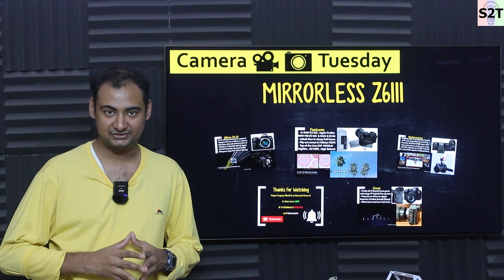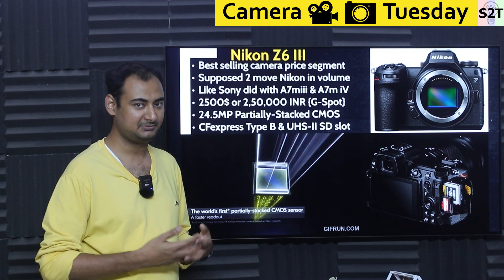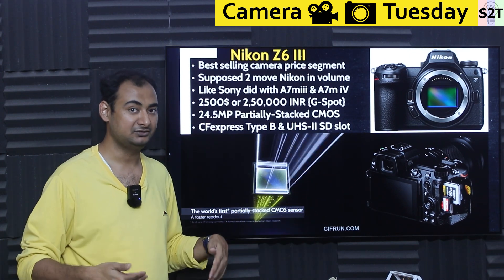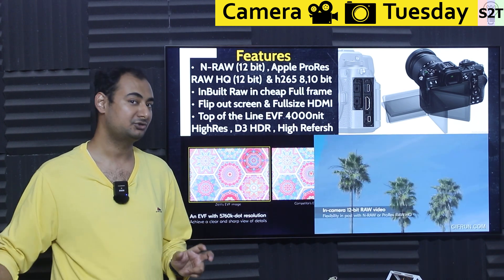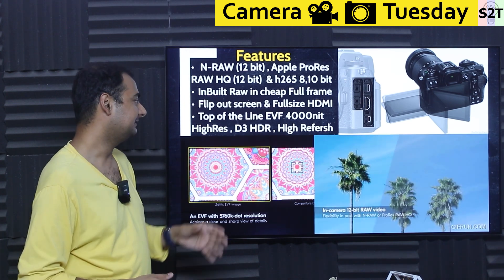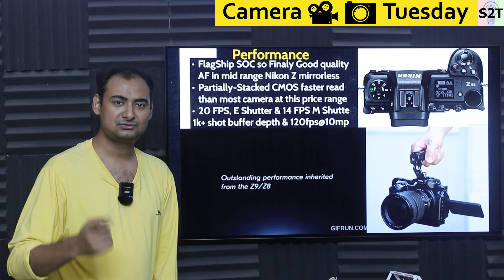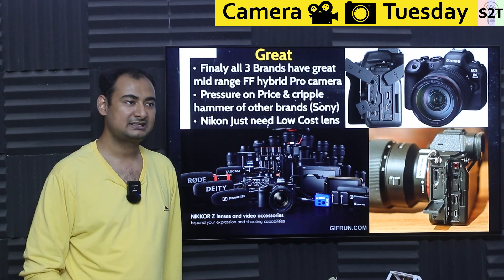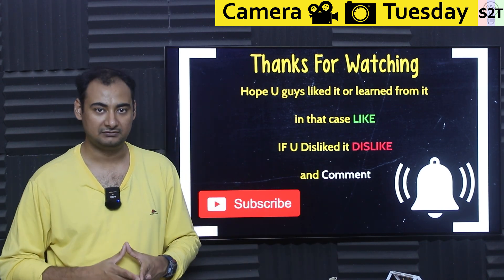Nikon Z6 III Explained {Camera Tuesday}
Instagram             hellyork

00:00 Intro
00:10 Nikon Z6 III
04:21 Features
10:32 Performance
12:38 Great
16:18 Thank you